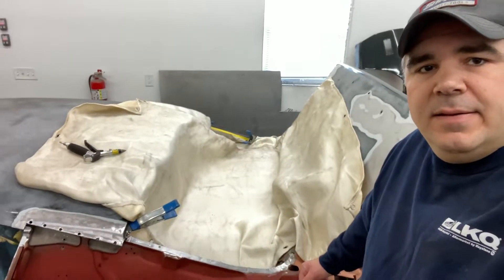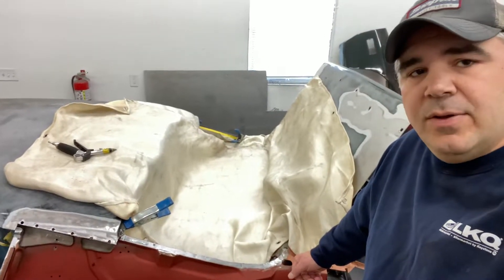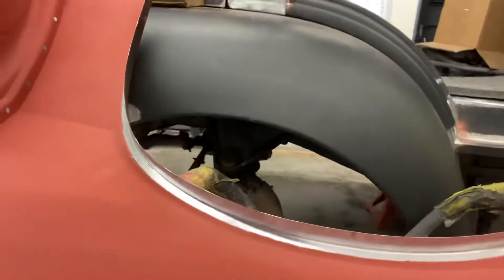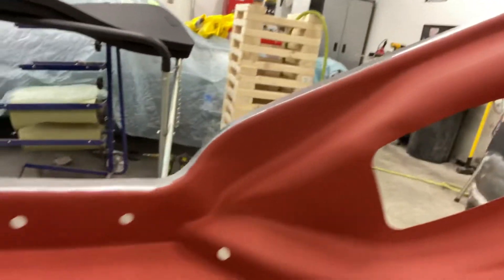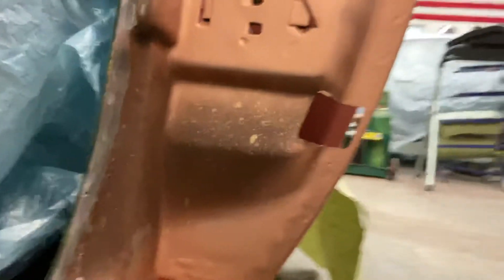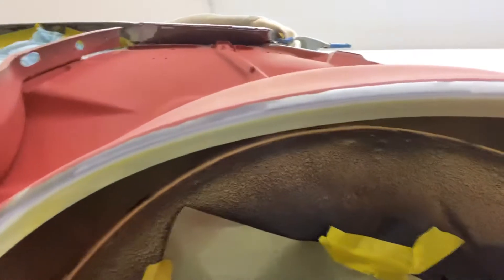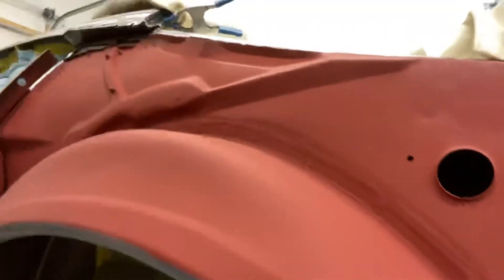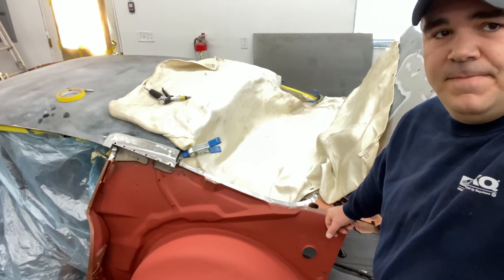73 Firebird rear quarter prep for install.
In this video I’ll explain how I prepped the rear quarter and the car for the new rear quarter install.